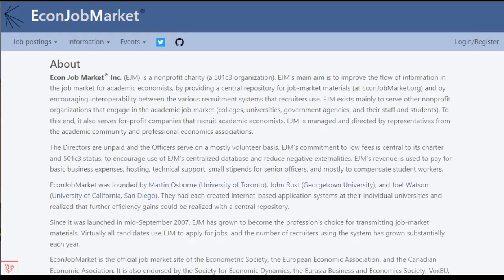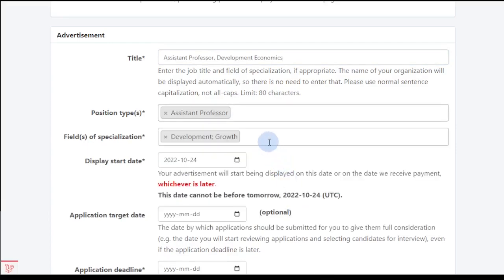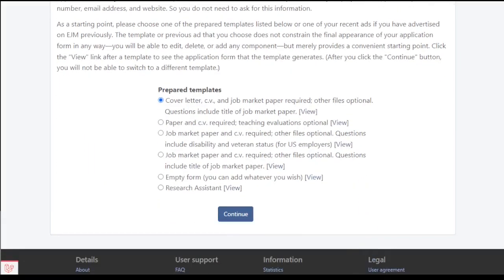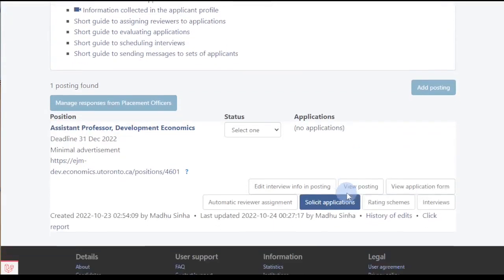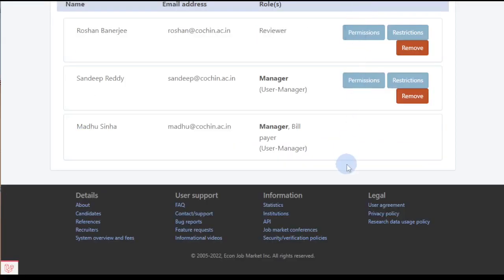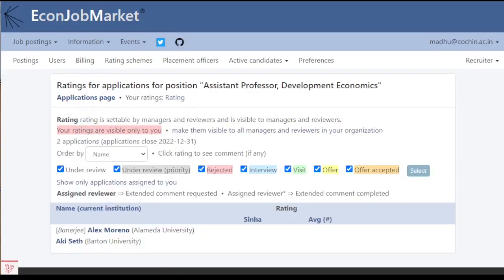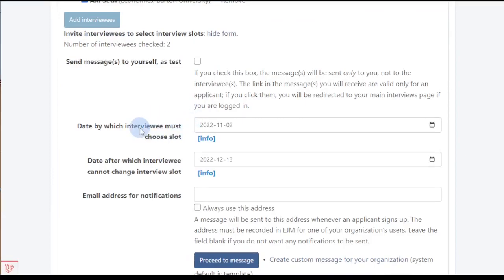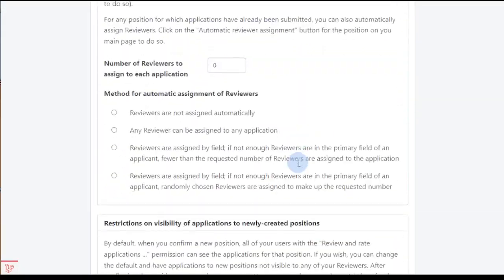Overview of EconJobMarket system for recruiters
A compact guide to the features of the EconJobMarket
system relevant to recruiters.

00:00 Registering as a user
01:03 Getting a recruiter role
03:49 Posting an advertisement
11:03 Confirming an advertisement
13:09 Viewing applications
14:08 Managing users
18:28 Assigning reviewers to applications
19:31 Creating and using rating schemes
22:24 Scheduling interviews
29:06 Downloading applications, assigning statuses to applications, sending messages to applicants
29:33 Setting the preferences for your organization